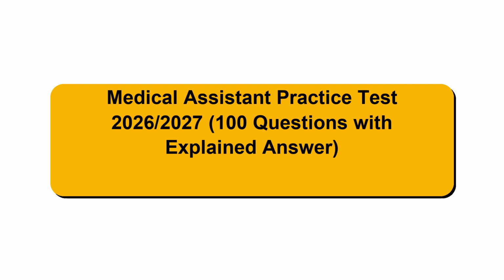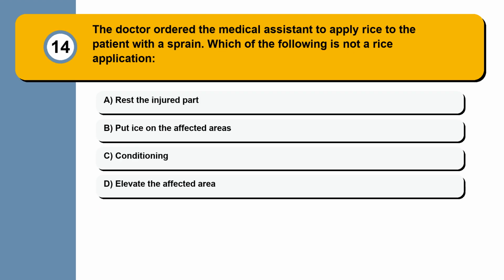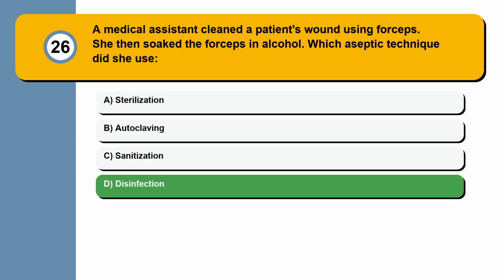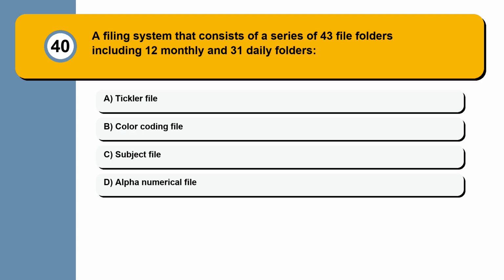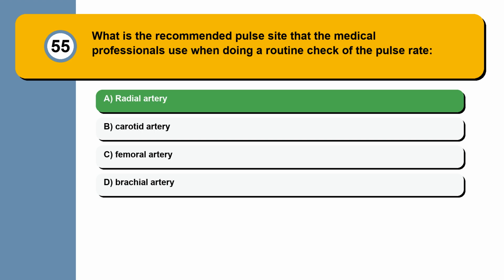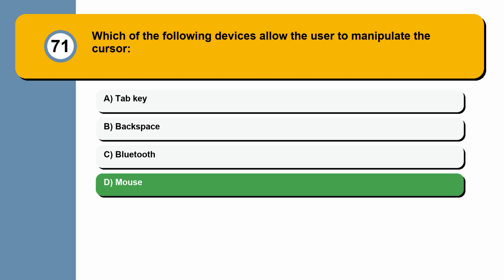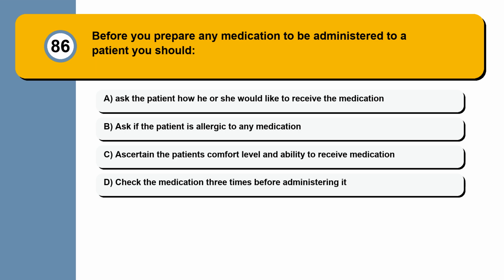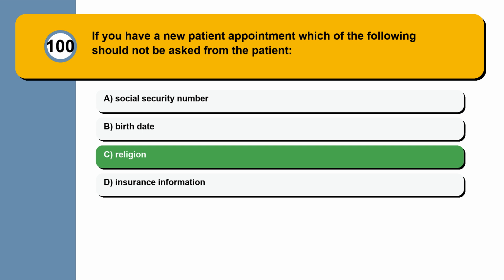Medical Assistant Practice Test 2026 | 100 Must-Know Questions and Explained Answers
Preparing for your medical assistant certification in 2026 requires more than just memorizing terms. You need to understand the real-world application of clinical skills and administrative procedures. This comprehensive practice test features 100 questions that reflect the current standards for the CCMA, CMA, and RMA exams. Each question is followed by a detailed explanation to ensure you grasp the underlying concepts of patient care, phlebotomy, EKG, and medical law.

The path to becoming a certified medical assistant is challenging, but having the right study materials makes all the difference. We have designed this video to act as a full mock exam, covering everything from pharmacology math to office management. By working through these questions, you will build the testing stamina needed to succeed on your actual exam day. We also provide these services, resources, and help to ensure that you have every tool necessary to pass your certification on the first attempt.

Inside this guide, we break down complex topics such as infection control, vital signs, and surgical assisting. We also address the administrative side, including insurance billing, medical coding, and HIPAA compliance. This 2026 update ensures that you are studying the most relevant information available for today's healthcare environment.

Consistency is the most important factor in exam preparation. We recommend watching this video multiple times and taking notes on the sections where you feel less confident. Sharing this with others in your medical assisting program can help your entire cohort reach their career goals faster.

Success in the medical field starts with a strong foundation. Use this practice test to refine your knowledge and master the skills required for your 2026 certification. Let us get started on achieving your career goals today.